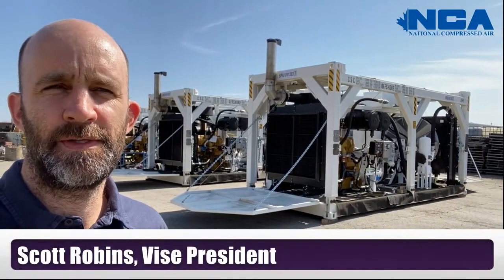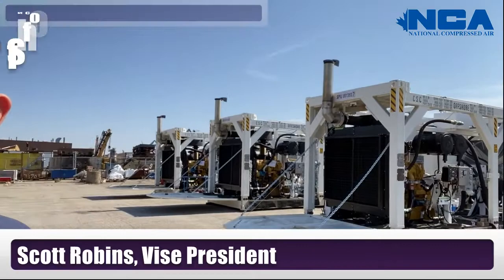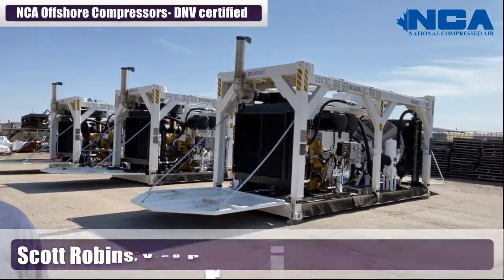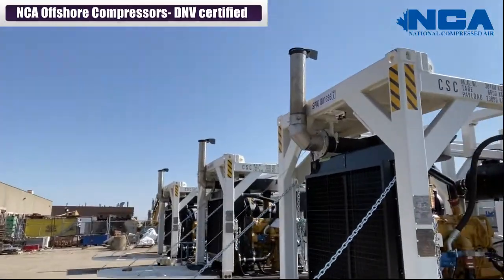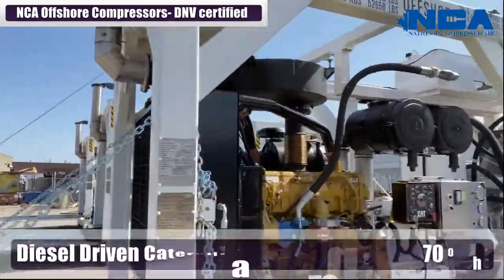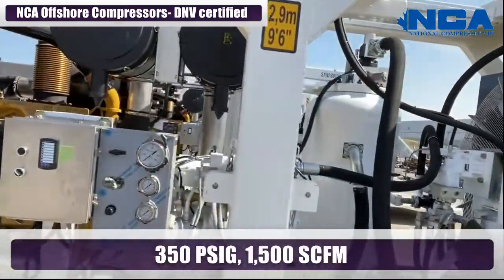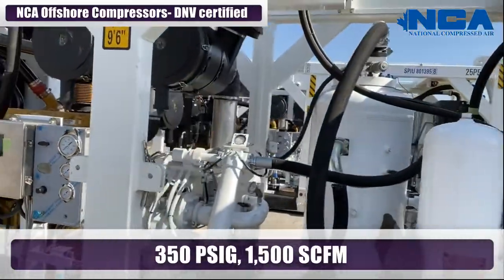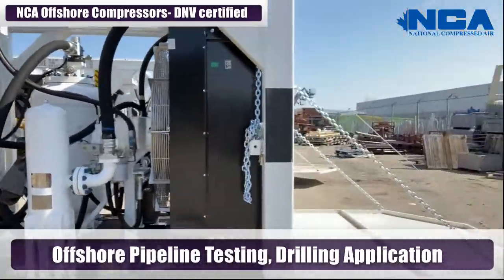NCA Offshore Air Compressors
NCA Offshore Air Compressors are DNV certified and used primarily for pipeline testing and drilling applications in offshore platforms.